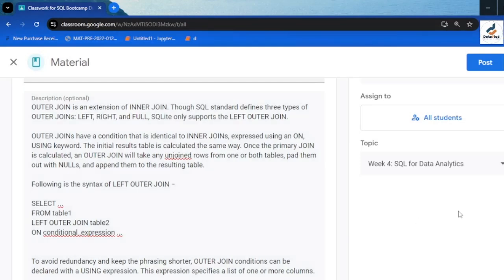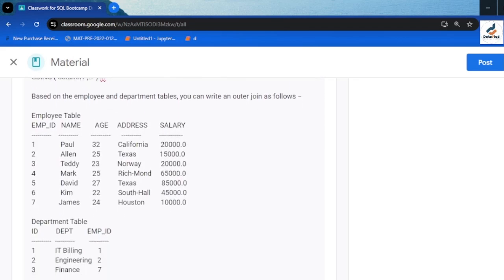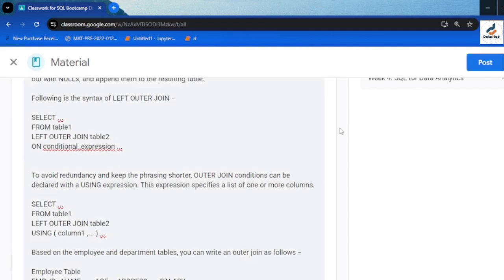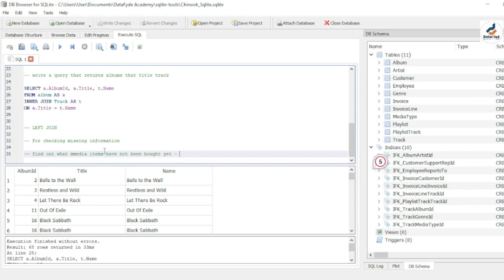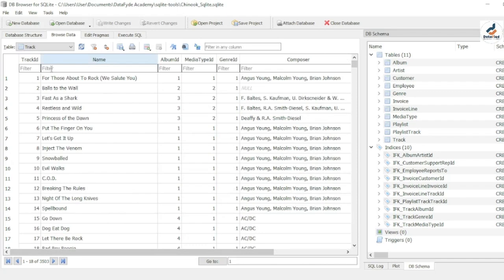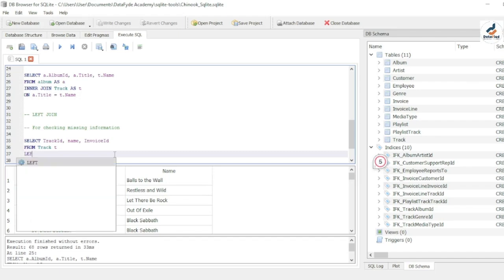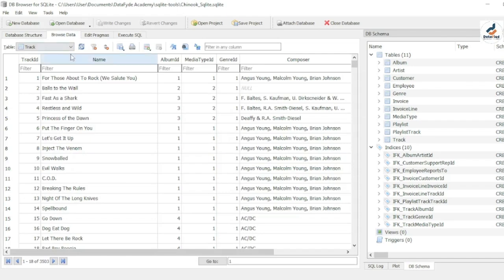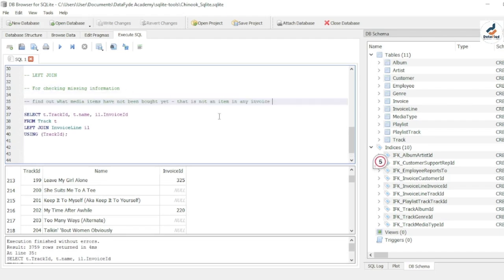Left Outer Join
This covers LEFT Outer Join, it checks for missing information.